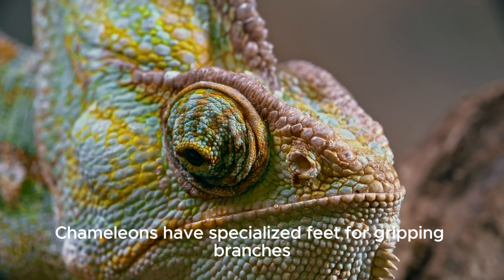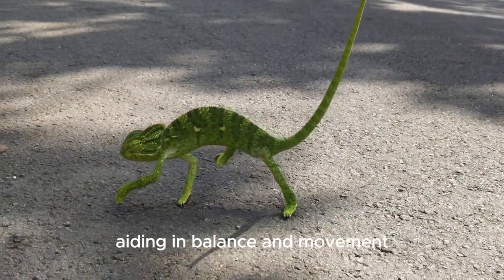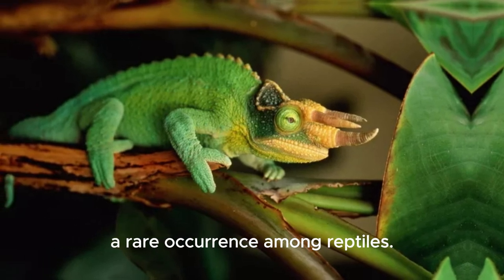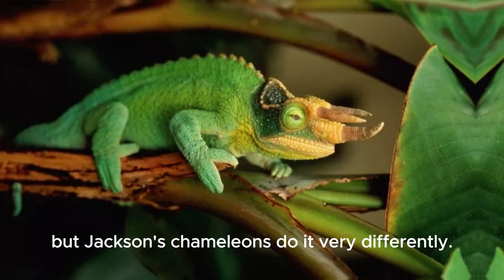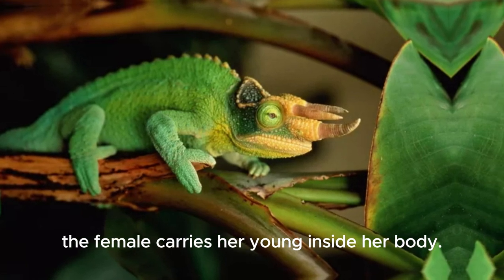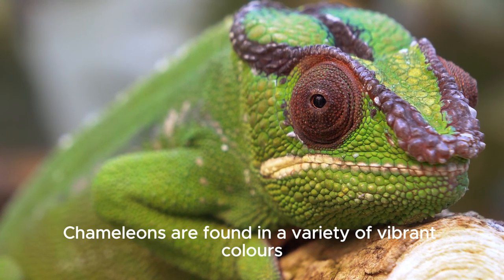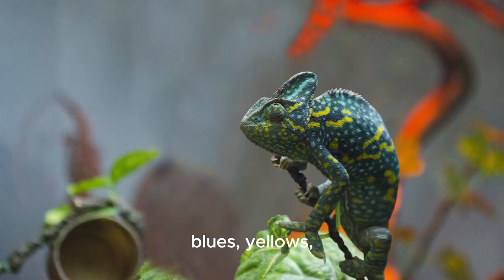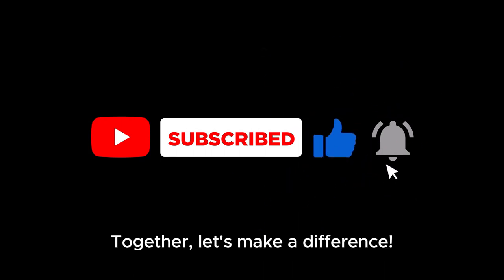Chameleon | Animal Facts Series | Episode 19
Step into the mesmerizing world of chameleons with these 10 intriguing facts! From their vibrant color-changing abilities to their unique anatomy, explore the wonders that make chameleons one of the most captivating creatures in the animal kingdom. Join us on this chromatic journey and unravel the secrets of these masterful colorists.

This video was created with the assistance of the following credits:
Video by Annette from Pixabay
Video by Roy Buri from Pixabay
Video by Alexander Tolmachev from Pixabay
Image by Enrique from Pixabay